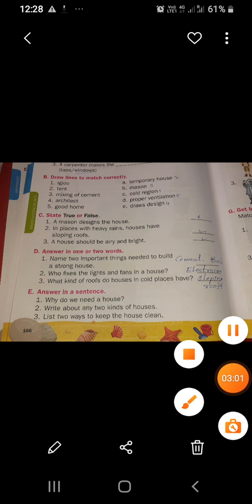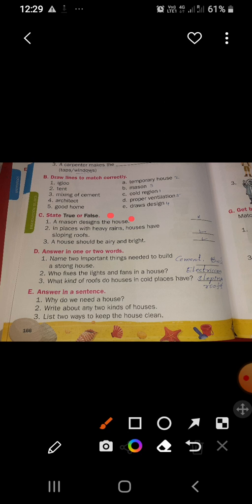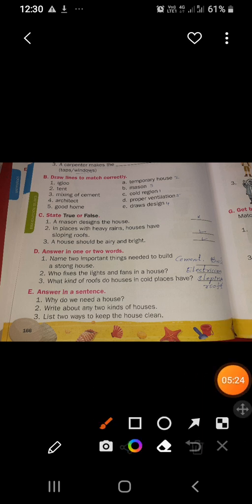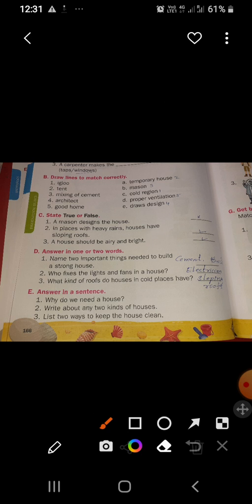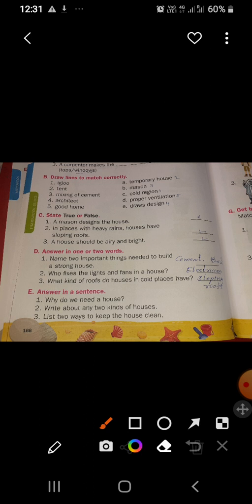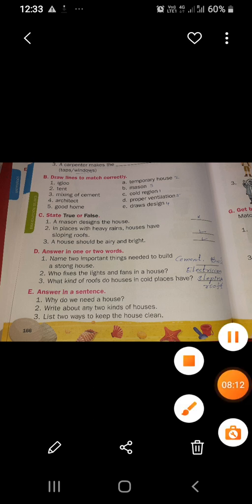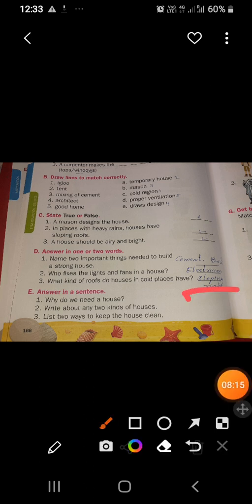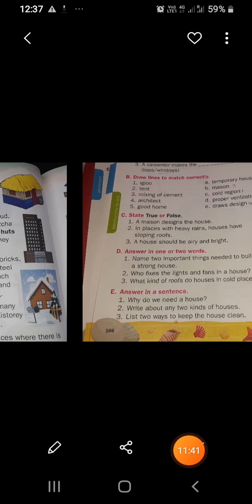CLASS 2 EVS LESSON 1 REVISION EVA C,D,E